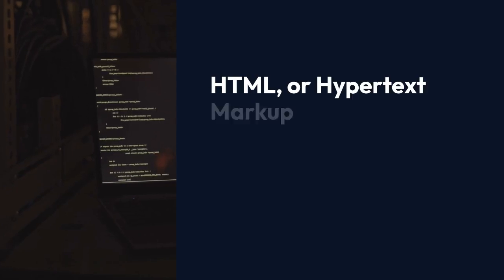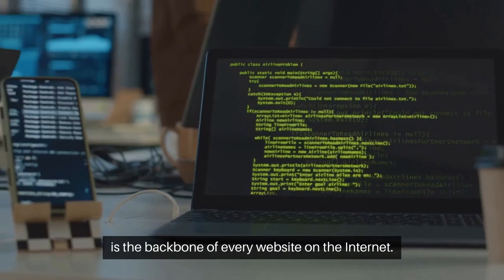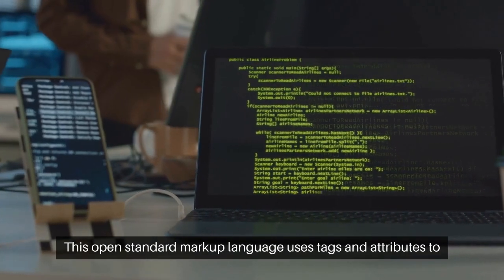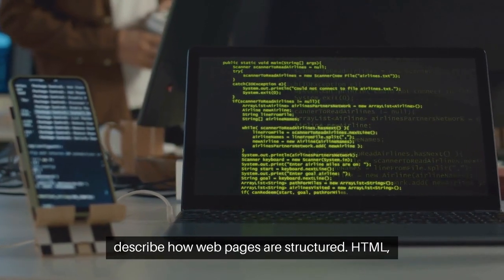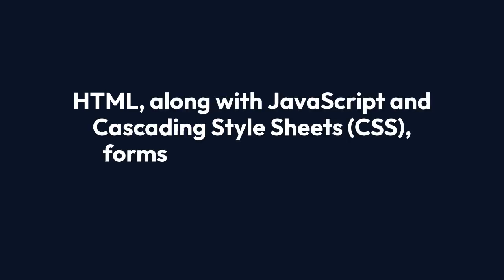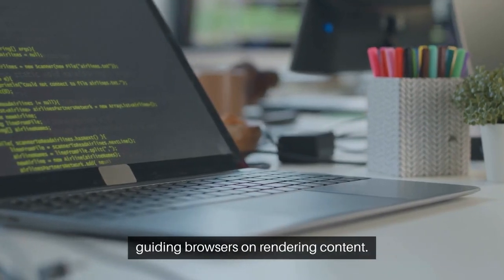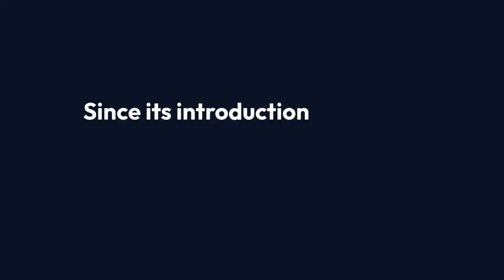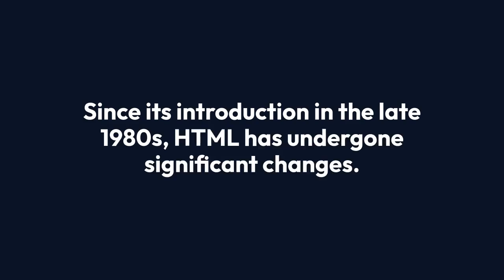HTML5 vs HTML: What's the Difference in Web Development?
In the ever-evolving world of web development, understanding the distinction between HTML and HTML5 is crucial. This video delves into the key differences between HTML and HTML5, highlighting how the latter has revolutionized web development with its new features and capabilities. We explore the enhancements HTML5 brings to the table, including improved semantic elements, multimedia support, and advanced APIs that make building modern, interactive websites more efficient.

HTML has been the backbone of web development for years, providing the basic structure for web pages. However, HTML5 introduces significant advancements, such as native video and audio support, better local storage, and enhanced form controls, which empower developers to create richer and more engaging user experiences.

Join us as we break down these differences and explain why upgrading to HTML5 is beneficial for your web projects. Whether you’re a seasoned developer or just starting out, this video will help you navigate the complexities of HTML and HTML5 with ease.